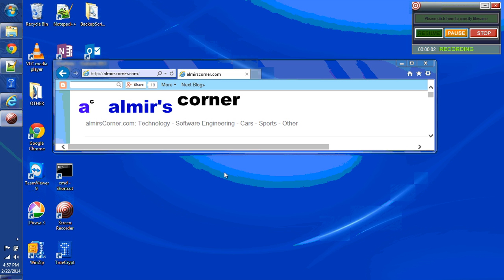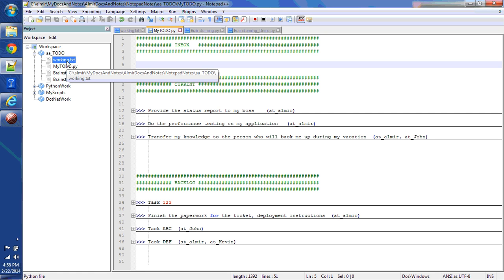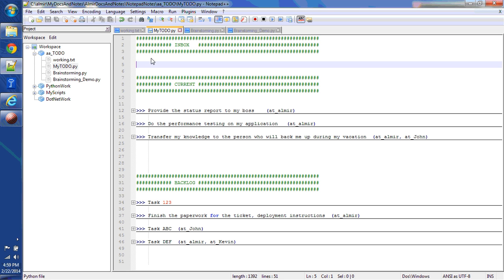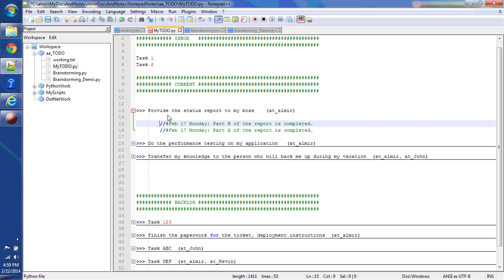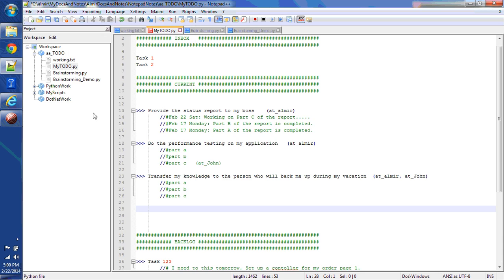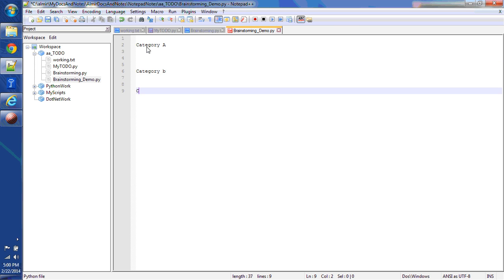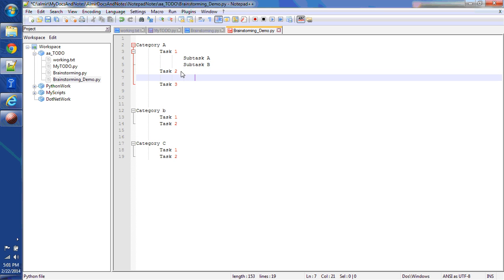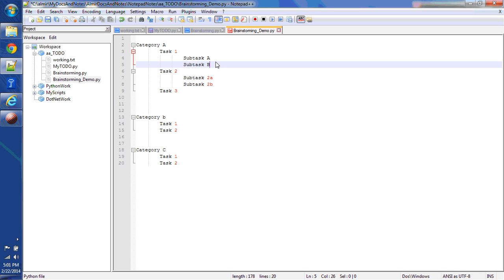Notepad++ Task Management System for Techies - Keeping It Simple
This is a task management system for techies or nerds using Notepad++ editor.

The overall goal is to keep it simple. There are plenty of tools you can use for task management and if you like to keep it very simple, you can use Notepad++ editor to organize work and keep everything in plain text format.

This is for my techies / nerds out there :)

You should be able to use this system whether you are following the agile or waterfall methodology.